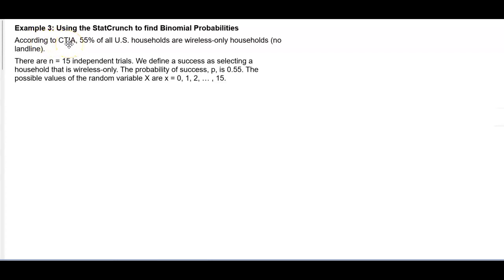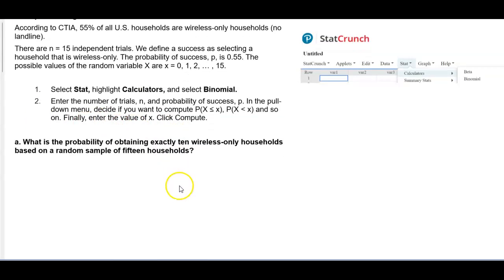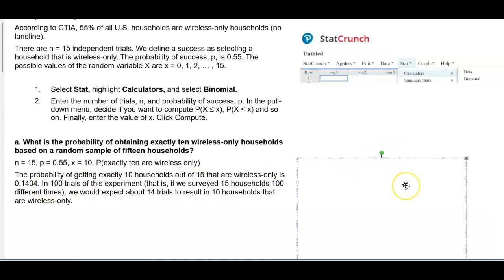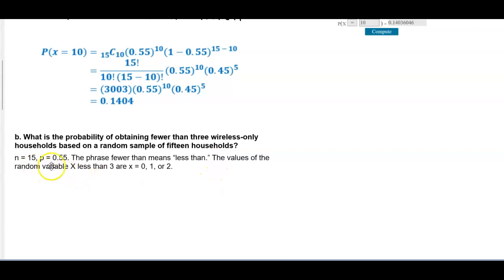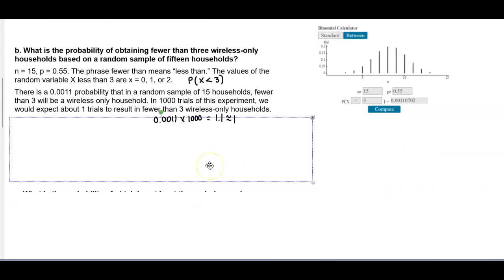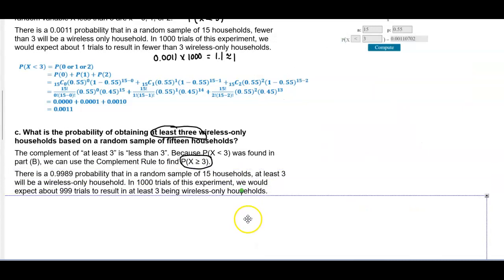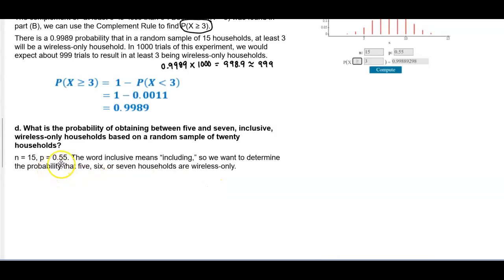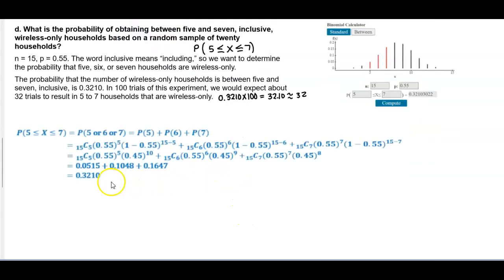Math 14 5.2 Example 3: Using the StatCrunch to find Binomial Probabilities